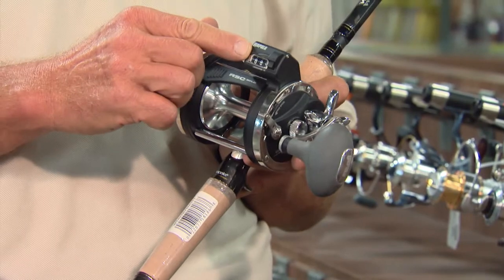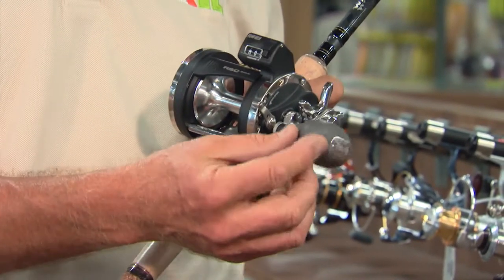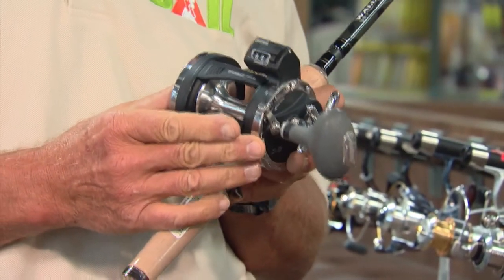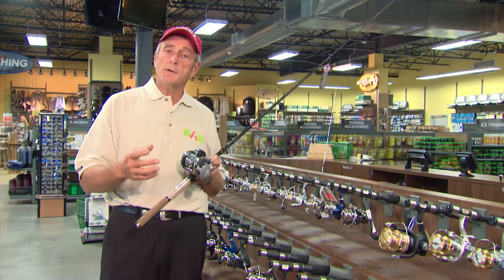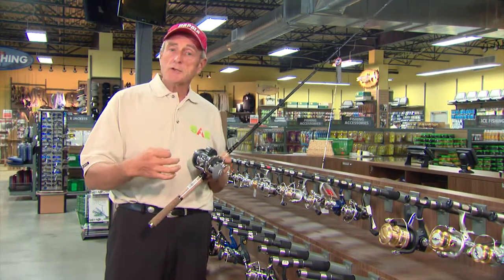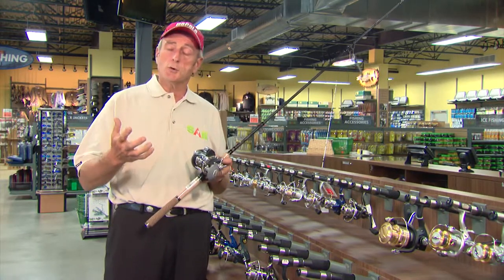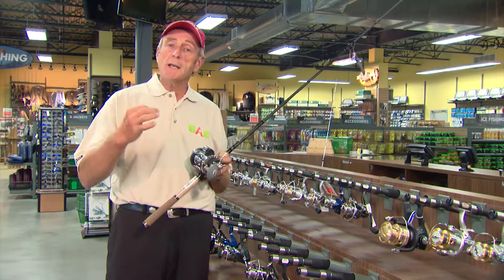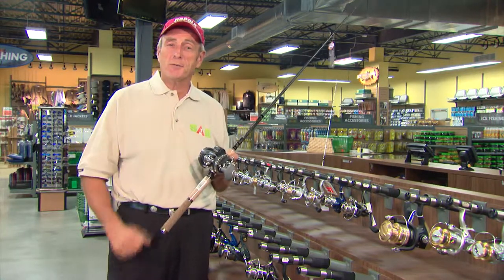Rapala RSC Counter Reels at Sail - The Outdoors Superstore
Italo Labignan gives you a tip for choosing the right model and size of Rapala TSC counter reel.